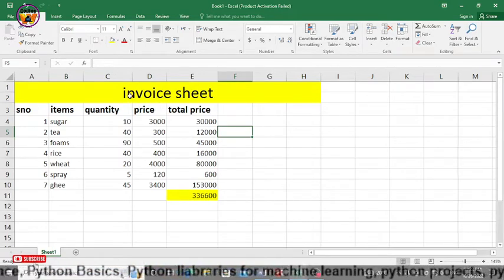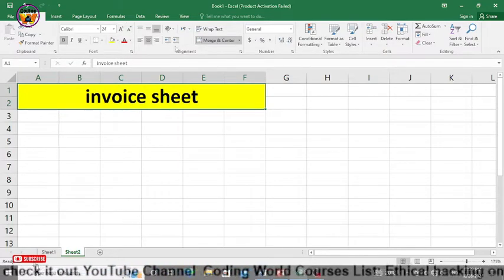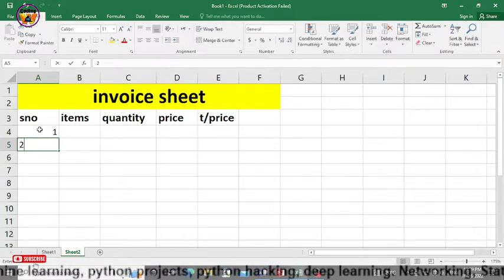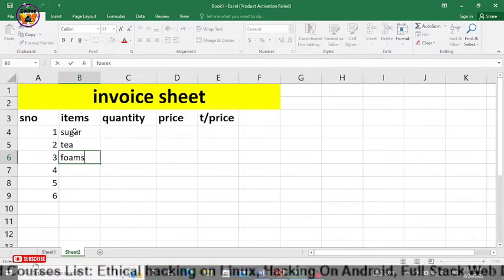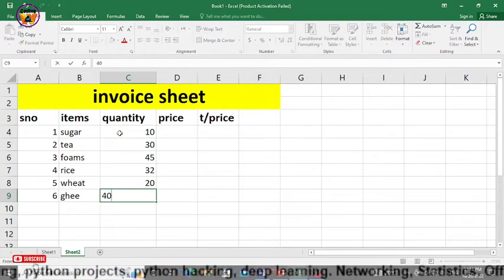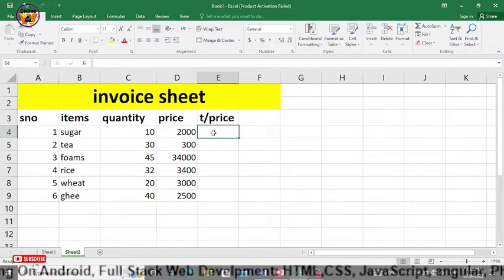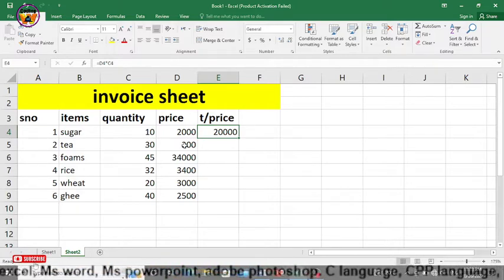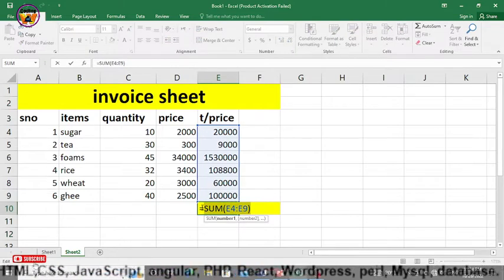Excel Invoice Sheet | MS Excel Tutorials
how to create invoice sheet in excel, how to put data into excel invoice sheet and we will see how to calculate all values of invoice sheet.